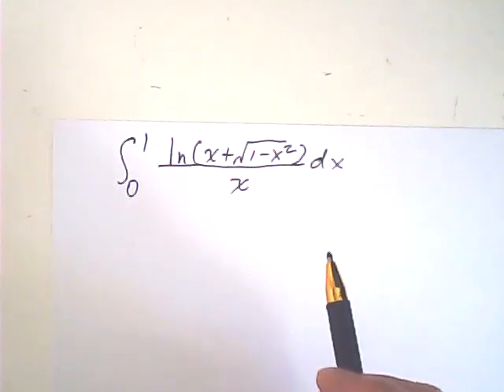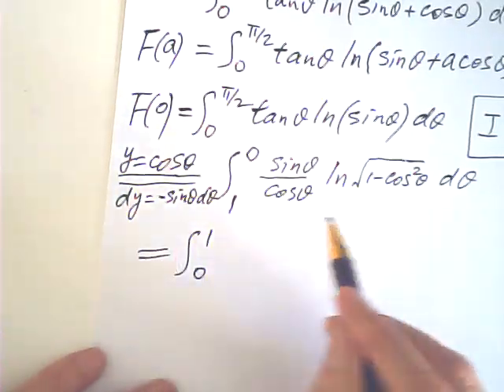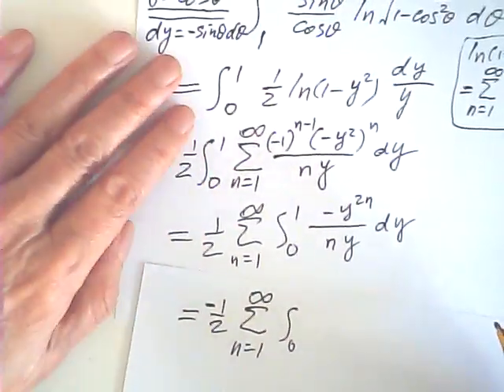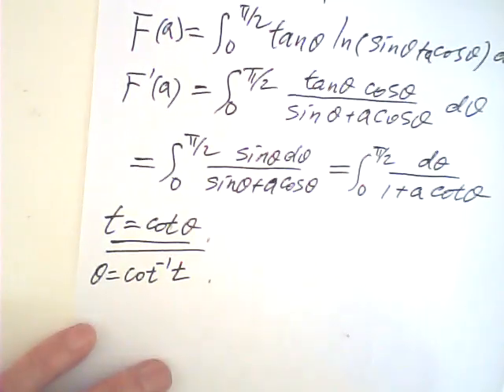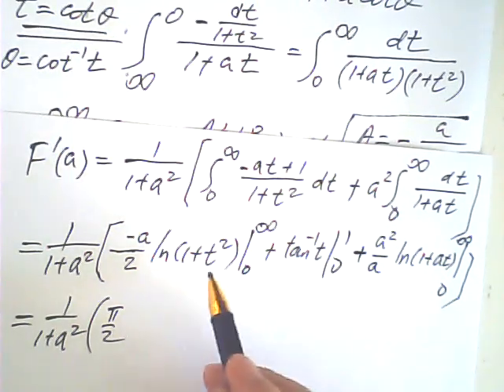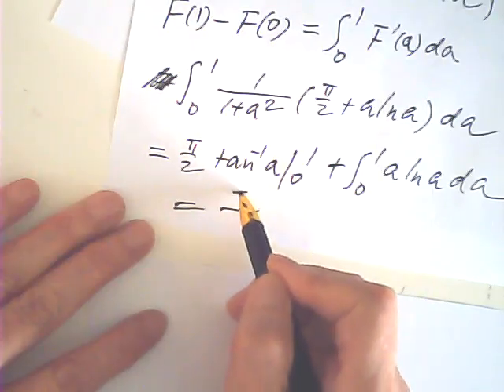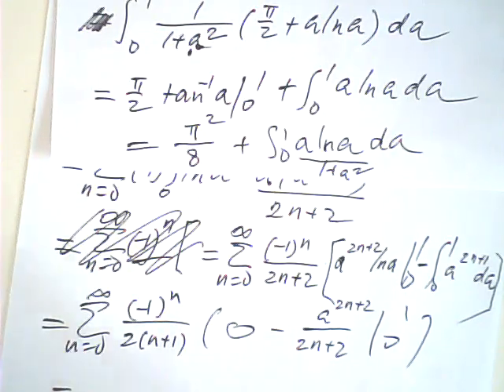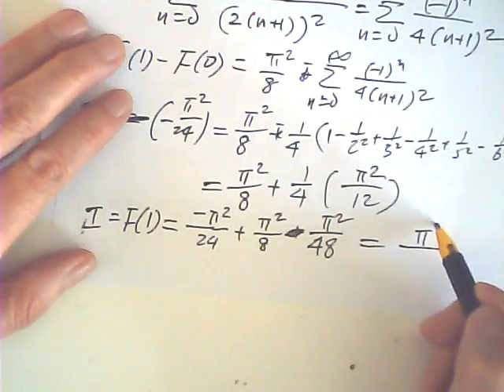an interesting integral